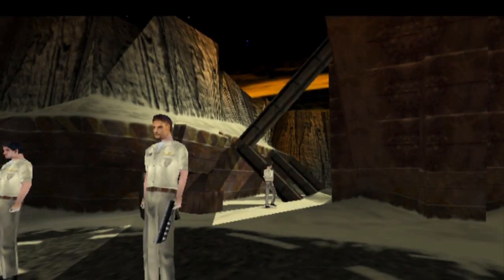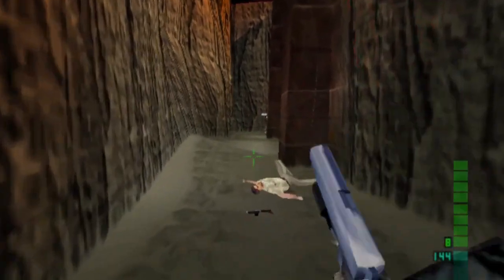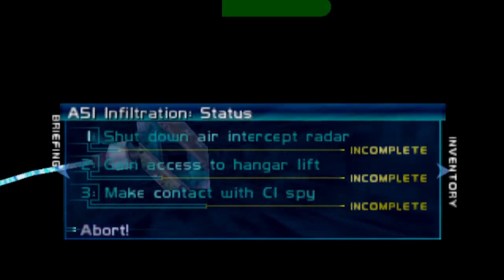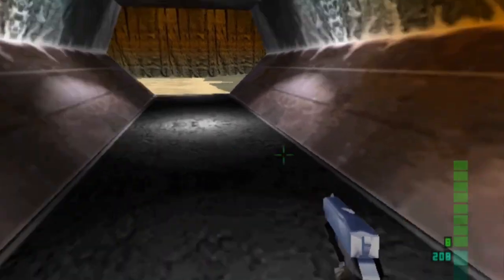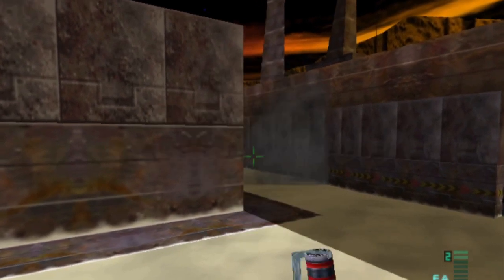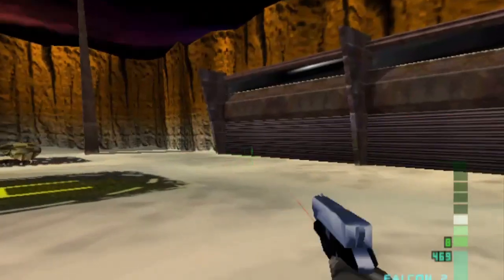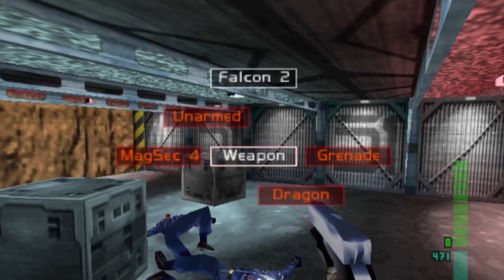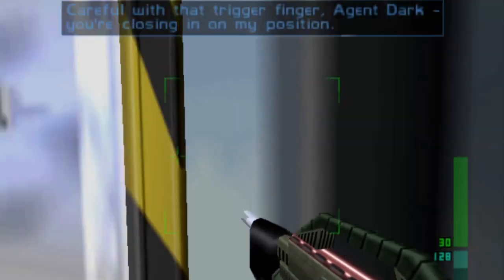Off The Chain- Perfect Dark Game Play (Episode 7)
In keeping this series going. Here is the next installment of Perrfect Dark